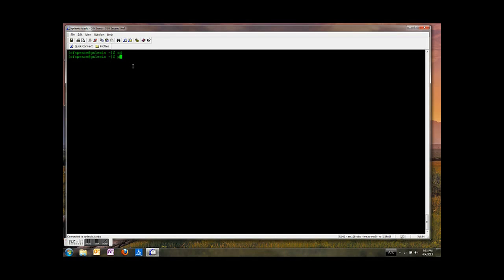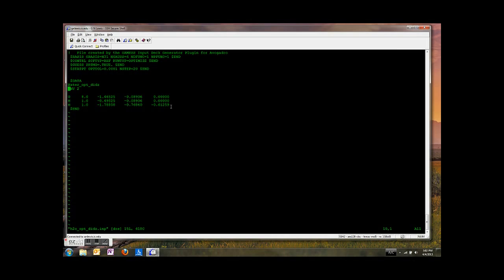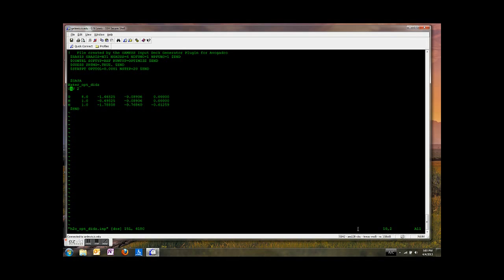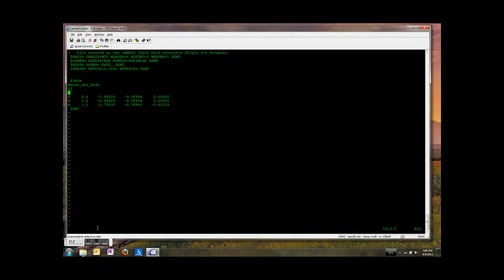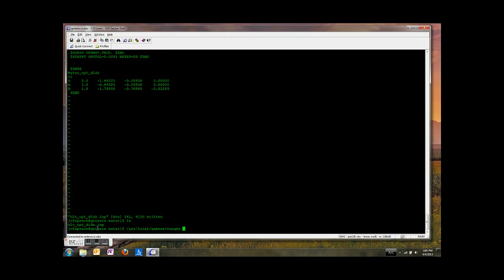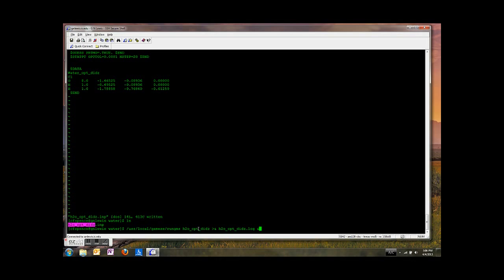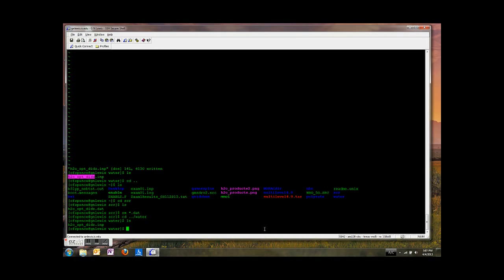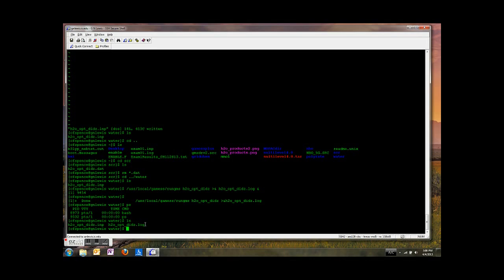Running GAMESS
How to run GAMESS on gnlewis.